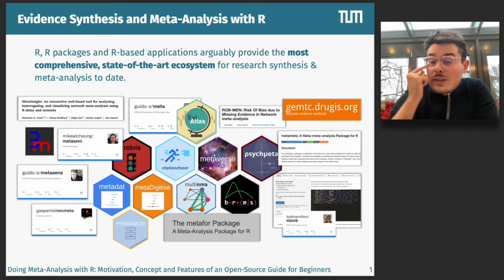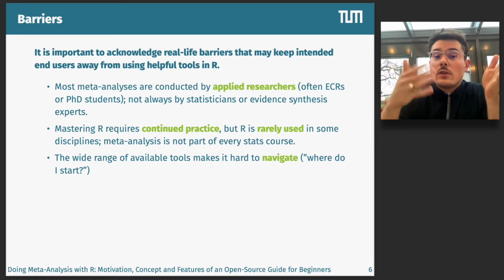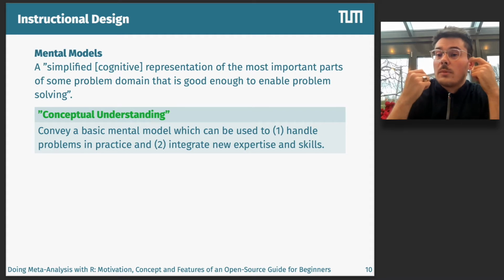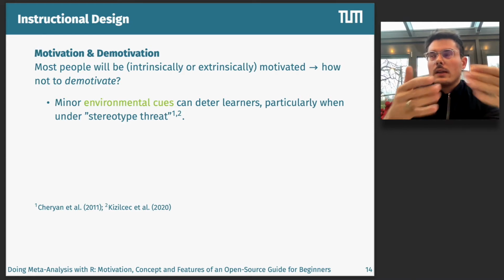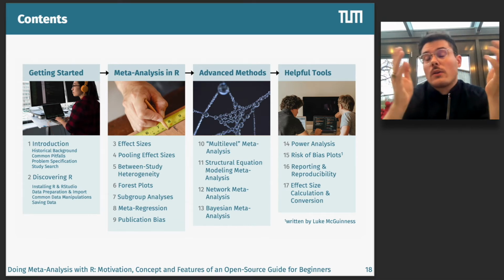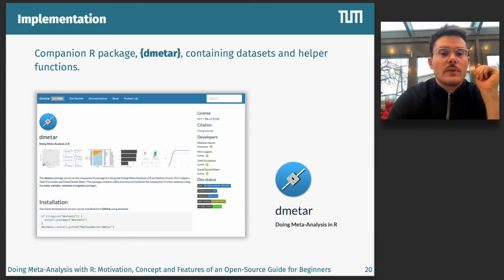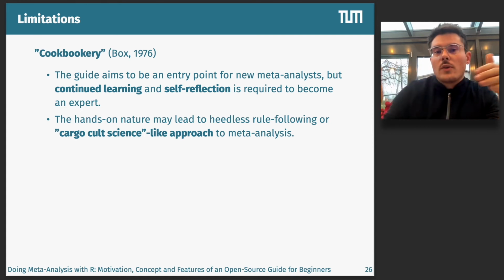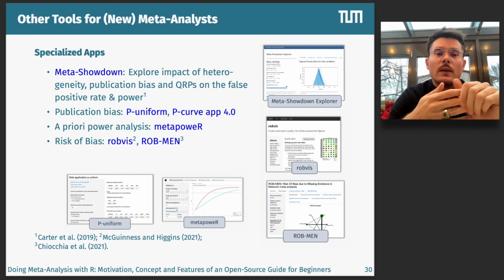ESMARConf2022 Special Session 3: Graphical user interfaces - Mathias Harrer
Presenter: Mathias Harrer
Session: Special Session 3: Graphical user interfaces
Title: "Doing Meta-Analysis with R": Motivation, Concept and Features of an Open-Source Guide for Beginners
Abstract: Meta-analytic methods have become an indispensable tool in many research disciplines. Worldwide, students and applied researchers acquire meta-analytic skills to address scientific questions pertinent to their field. Along with its extensions, R now arguably provides the most comprehensive, state-of-the-art toolkit for conducting meta-analyses. For novices, however, this wealth of R-based tools is often difficult to navigate and translate into practice, which may limit the uptake of available infrastructure. The “Doing Meta-Analysis with R” guide is one example of a project aiming to facilitate access to the R meta-analysis universe. It is primarily geared towards individuals without prior knowledge of R, meta-analysis, or both. We present the motivation, teaching concept, and core features of the guide. A brief overview of the technical implementation as an online, open-source resource based on {bookdown}, {shiny} and GitHub is also provided. Lastly, we discuss potential limitations of our approach, point to other user-friendly tools for new meta-analysts, and share general ideas to make the R meta-analysis infrastructure more accessible for everyone.

Please cite as: Harrer, Mathias (2022): "Doing Meta-Analysis with R": Motivation, Concept and Features of an Open-Source Guide for Beginners. Zenodo. ESMARConf2022 conference contribution.